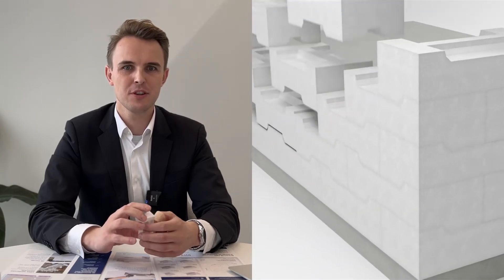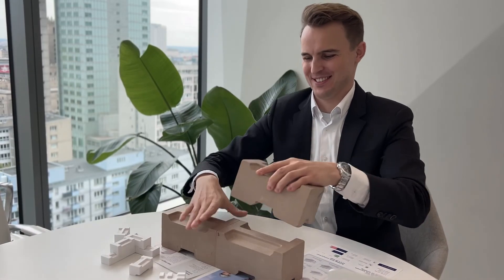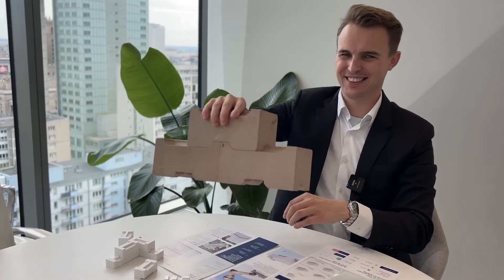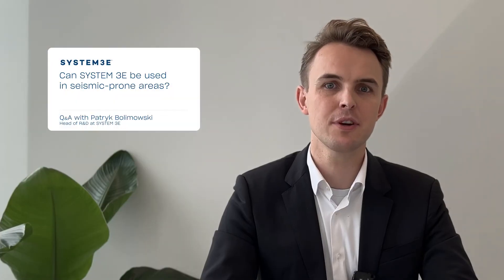What should you know about SYSTEM 3E? | Q&A with Patryk Bolimowski, Head of R&D at SYSTEM 3E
What makes SYSTEM 3E so unique? 🤔

In this episode of our Q&A series, we answer your most pressing questions about the composition, revolutionary seamless construction method, and remarkable resilience of SYSTEM 3E—even in seismic-prone areas.

Here’s what you’ll learn:
🌿 The Composition: SYSTEM 3E elements are crafted from natural perlite and mineral binders, offering incredible properties like thermal insulation, sound absorption, fire resistance, and more—all while being eco-friendly and mold-resistant.
😎 Seamless Connection: See how the innovative "click-click" system, inspired by the Morse taper, eliminates the need for mortar or glue, creating strong and stable walls effortlessly. It’s precision and simplicity at its finest!
🌍 Earthquake Resistance: Discover how advanced computer testing has shown that walls built with SYSTEM 3E remain strong during significant seismic activity, making it a safe and reliable choice for quake-prone areas.

Have more questions? Leave them in the comments and follow us for more updates! 🔔

Chapters:
0:00-0:03 Intro
0:04-0:48 Composition of SYSTEM 3E elements
0:49-1:33 How does the seamless connection work?
1:34-2:20 Application of 3E technology in seismic-prone areas

What else might interest you?